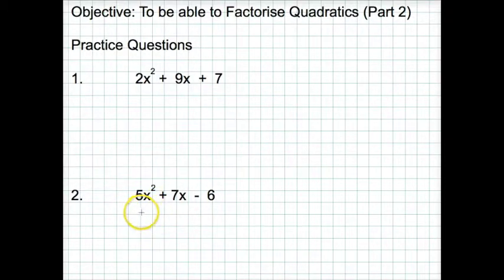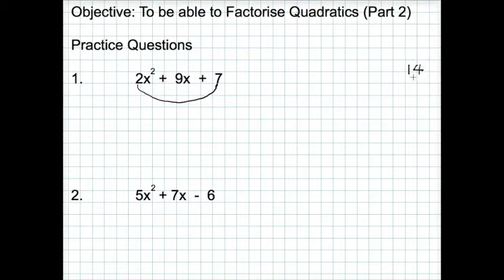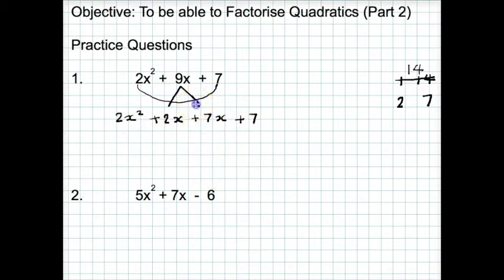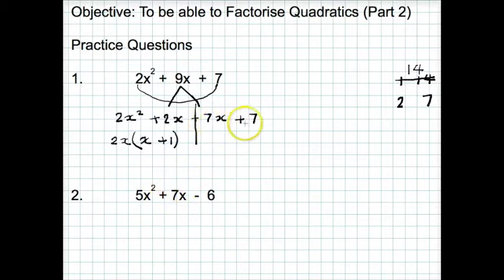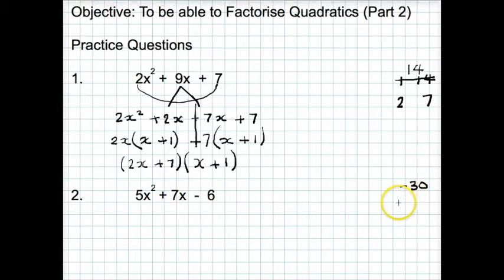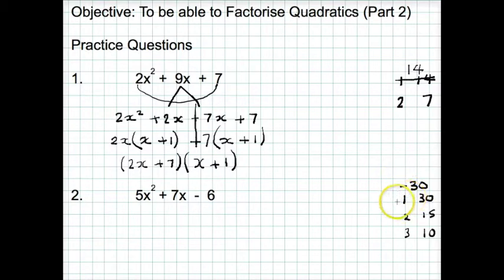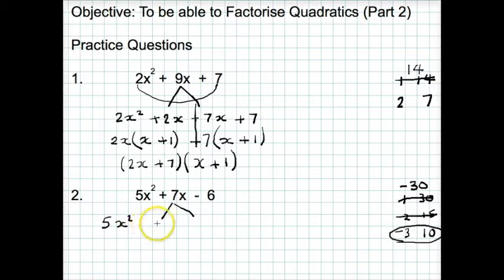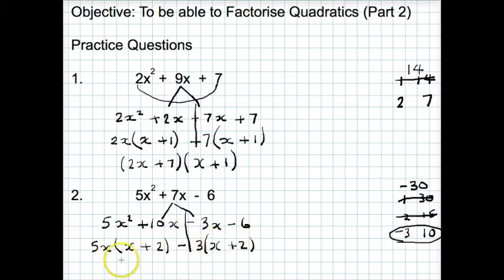9bii GCSE Algebra (H) To be able to Factorise Quadratics: Practice Questions Part 2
9bii GCSE Algebra (H) To be able to Factorise Quadratics: Practice Questions Part 2